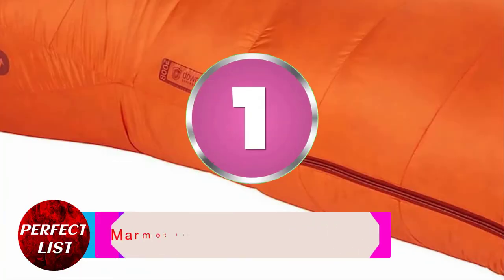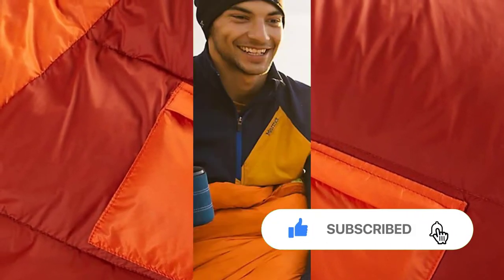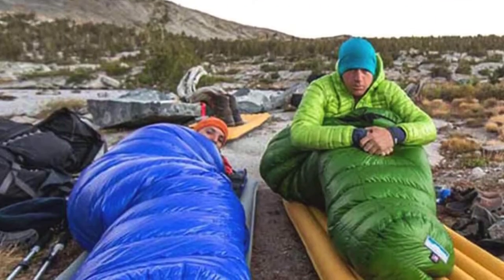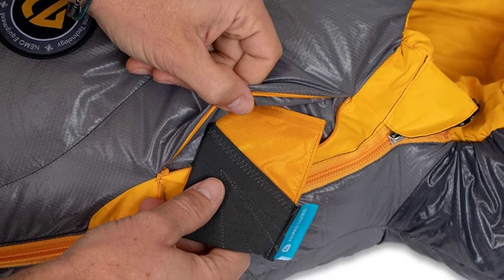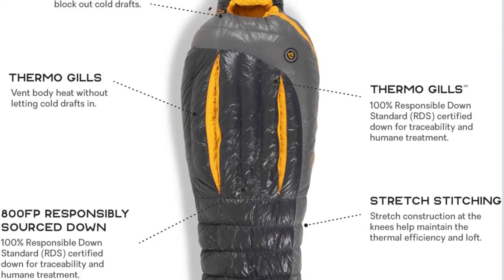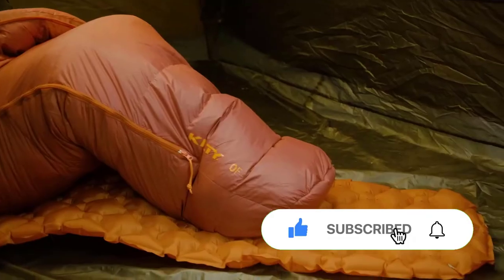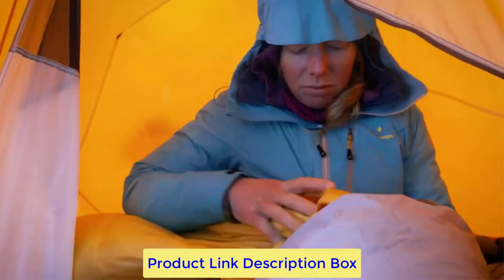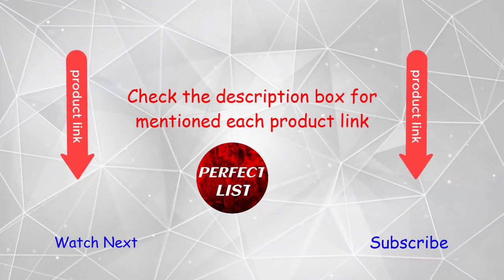Best Sleeping Bags for Winter Camping | Winter Camping & Cold Weather Sleeping Bags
Best Sleeping Bags for Winter Camping.
~Product Link~
1. Marmot Lithium 0F Sleeping Bag.
2. Western Mountaineering Versalite Sleeping Bag.
3. Nemo Sonic 800 Sleeping Bag.
4. Kelty Cosmic 0 Sleeping Bag.
5. Therm-a-Rest Oberon 0 Sleeping Bag.

Hey guys in this video we are going to be checking out the best product. You can buy right now. We made this list Based on our personal opinion & hours of research & we have listed them based on type of features & price. We have included options for every type of user so whether you are looking for a best budget.